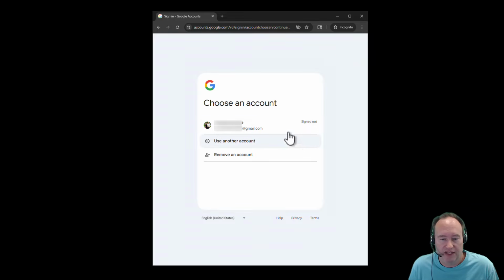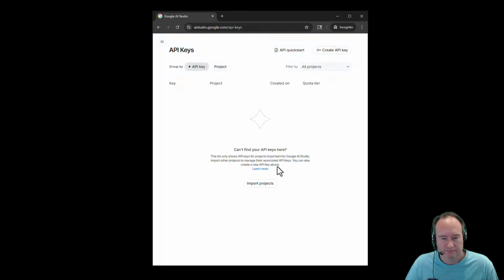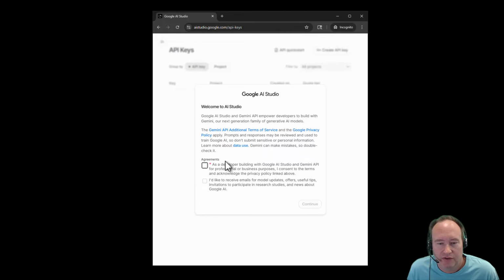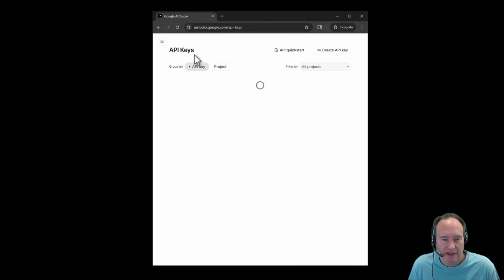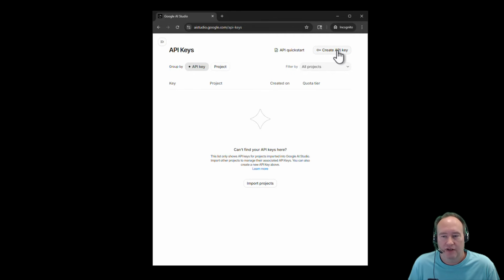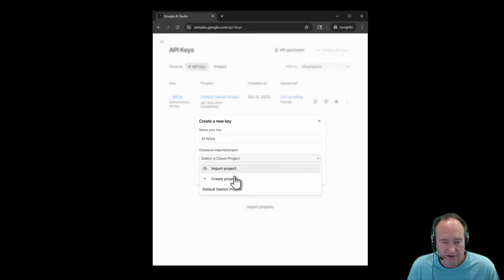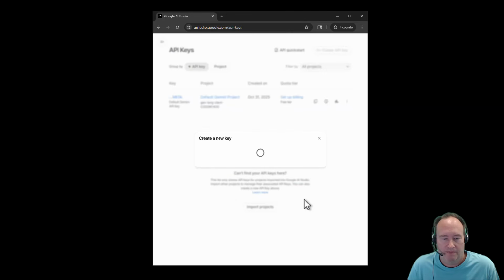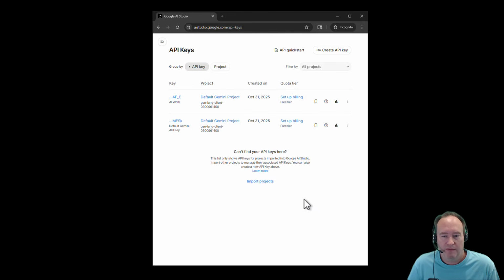Free Gemini API Key: Complete Step-by-Step Tutorial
Want to use Google Gemini AI for free? 🚀

In this quick step-by-step tutorial, I’ll show you exactly how to get your FREE Google Gemini API key using AI Studio — no credit card or paid plan required.

You’ll learn how to:
✅ Access the official Google AI Studio platform
✅ Generate your free Gemini API key in under 2 minutes
✅ Set up your default Gemini Cloud Project

This video is perfect for developers, AI enthusiasts, or anyone who wants to explore Gemini’s powerful LLM models without spending a dime.